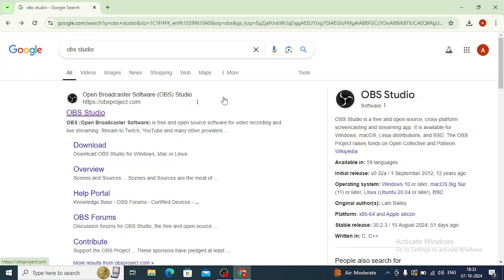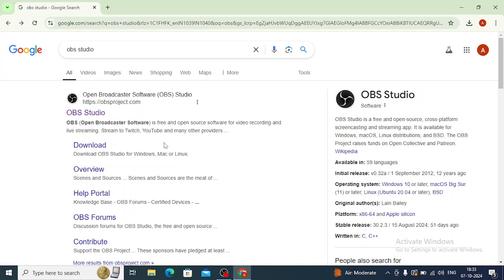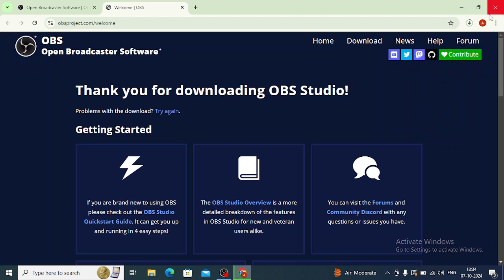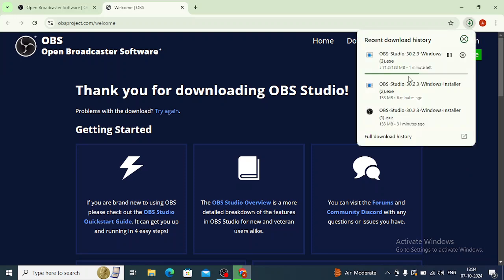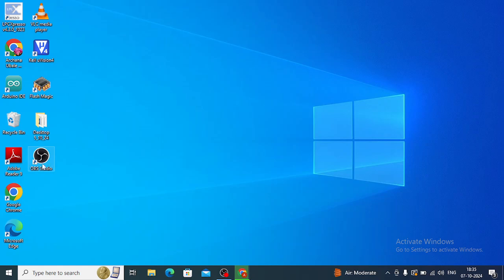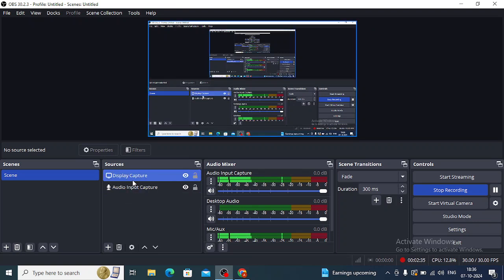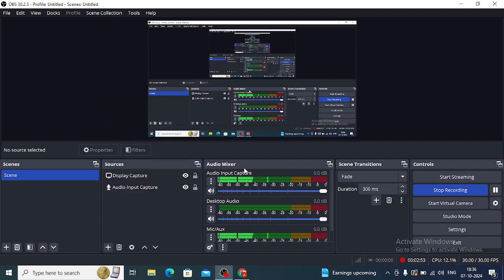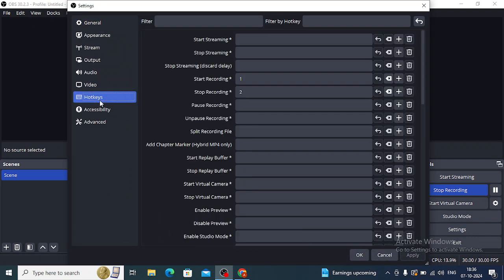How to Download, Install, and Set Up OBS Studio | Step-by-Step Guide | video recording on OBS studio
"In this video, I'll guide you through the complete process of downloading, installing, and setting up OBS Studio on your computer. OBS Studio is a free and powerful tool for screen recording and live streaming. Whether you're a beginner or experienced user, this video will help you get OBS Studio up and running smoothly, with optimized settings for your recordings or streams.